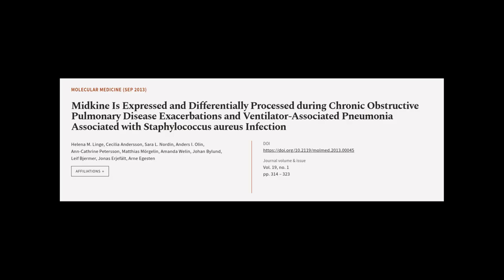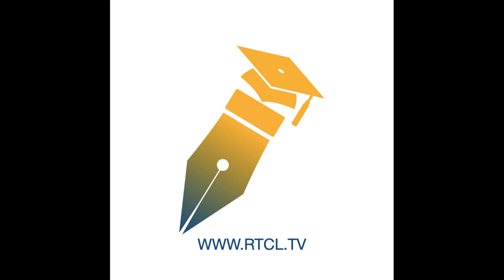Midkine Is Expressed and Differentially Processed during Chronic Obstructive Pulmonar... | RTCL.TV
### Keywords ###

### Article Attribution ###
Title: Midkine Is Expressed and Differentially Processed during Chronic Obstructive Pulmonary Disease Exacerbations and Ventilator-Associated Pneumonia Associated with Staphylococcus aureus Infection
Authors: Helena M. Linge, Cecilia Andersson, Sara L. Nordin, Anders I. Olin, Ann-Cathrine Petersson, Matthias Mörgelin, Amanda Welin, Johan Bylund, Leif Bjermer, Jonas Erjefält ,and Arne Egesten
Publisher: BMC
DOI: 10.2119/molmed.2013.00045

### Video Timestamps ###
0:00:00 - Summary
0:01:07 - Title
0:01:13 - Tail
0:01:17 - End